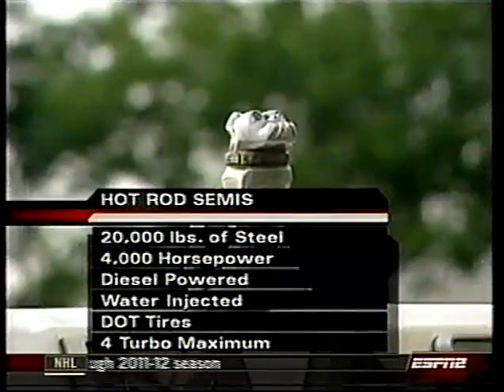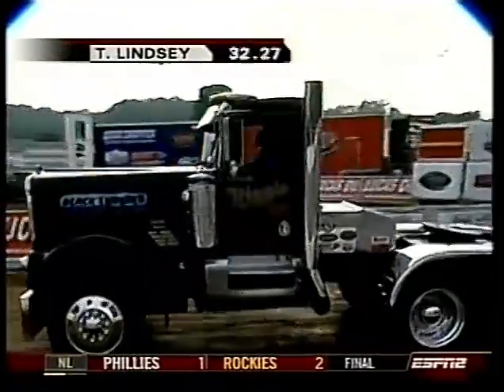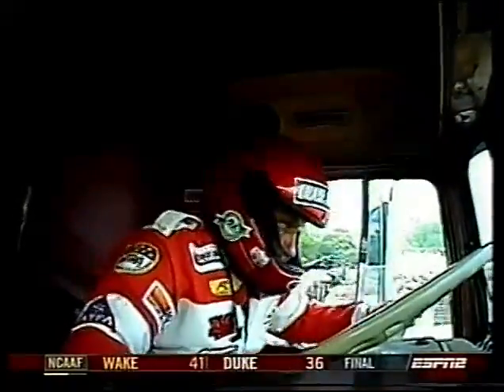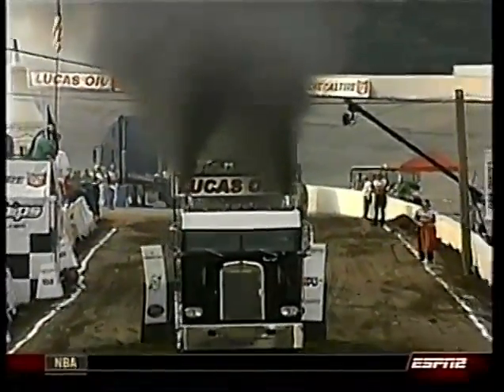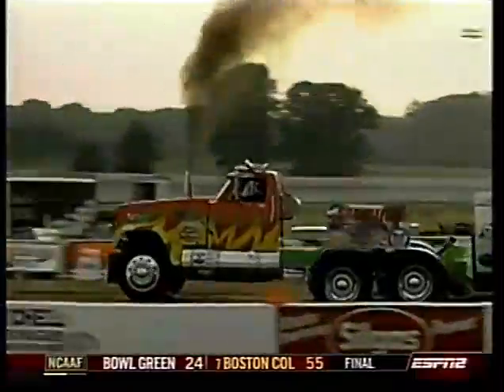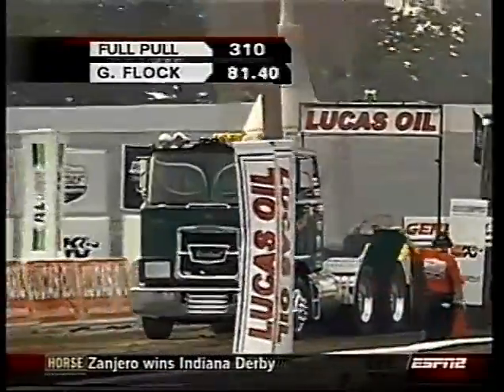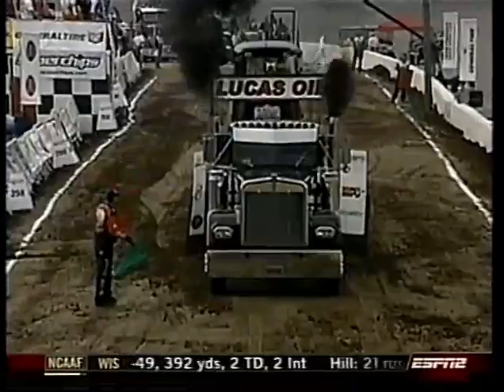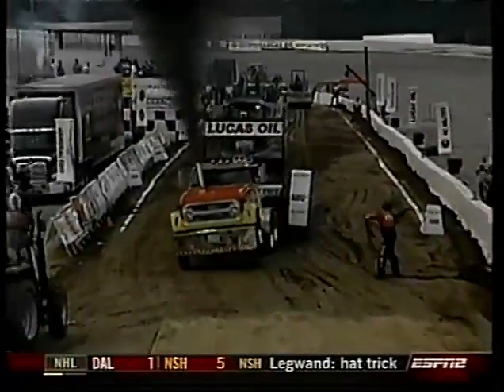2007 PPL Hot Rod Semi Truck Pulling Salem, IN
The 2007 Lucas Oil/ PPL Champions Tour featuring Hot Rod Semi trucks from Salem Speedway in Salem, IN. ESPN broadcast.